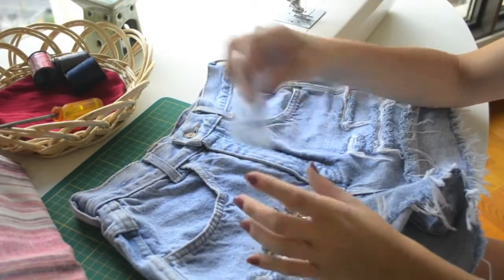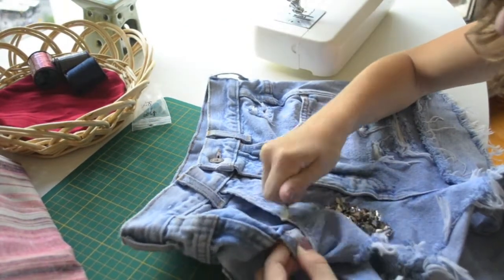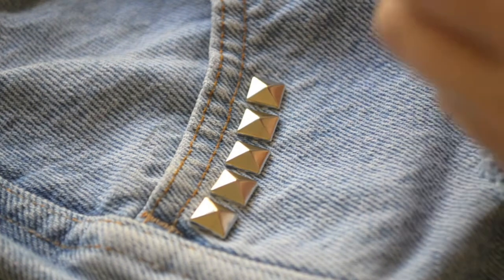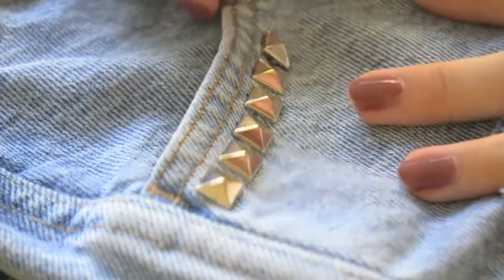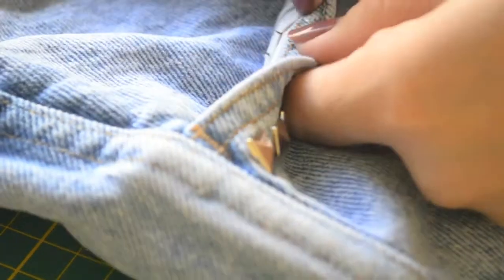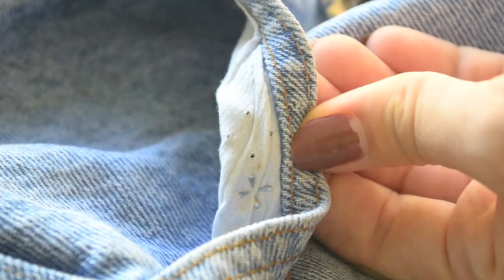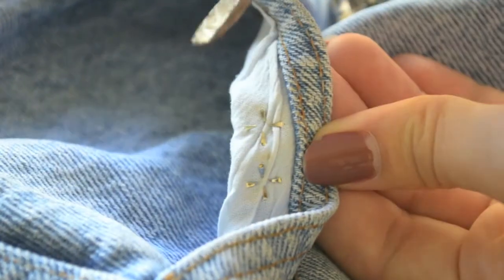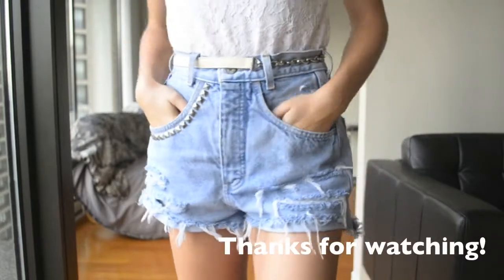DIY STUDDED DISTRESSED SHORTS | REDBIRD PROJECTS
Spice up your denim with some studs! A super easy and fun way to decorate any article of clothing!

Song Title: Electric Relaxation